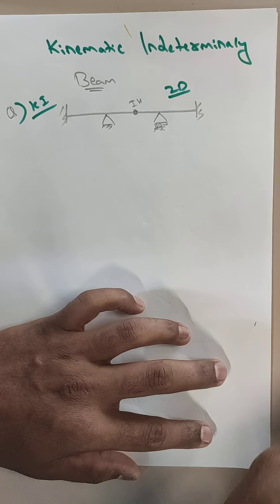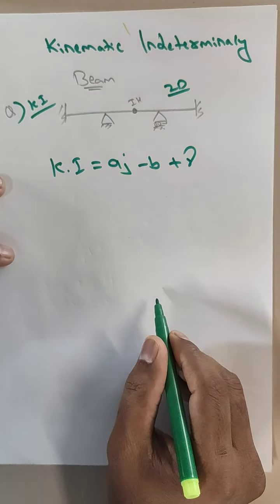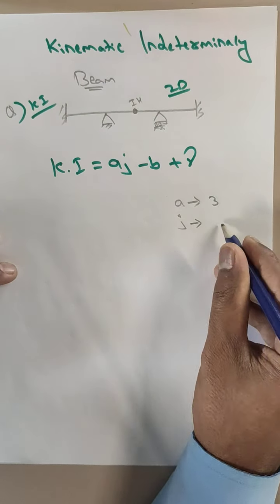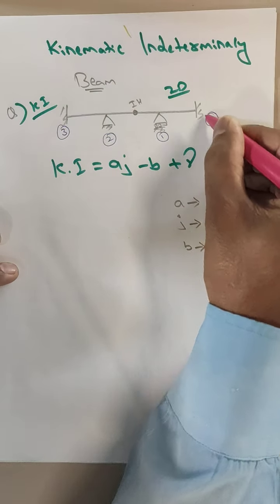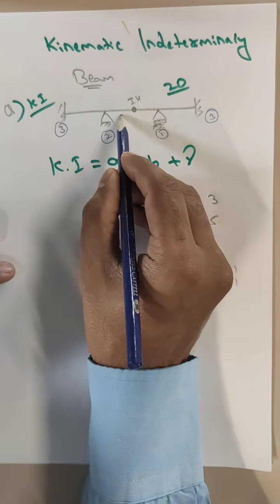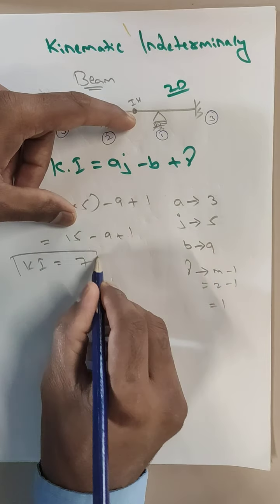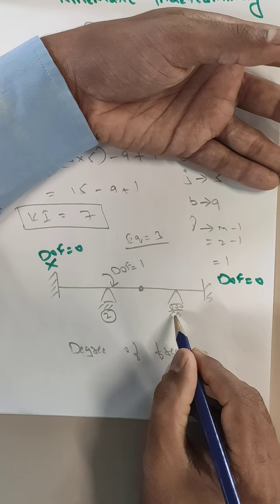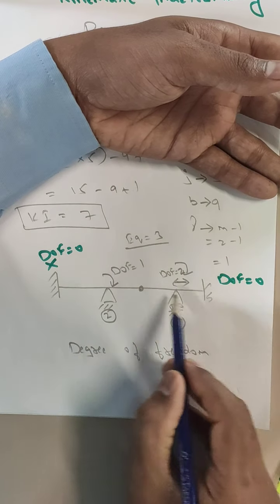Kinematic indeterminacy for 2D beam element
Here, you can learn one complete problem on 2D beam element for kinematic indeterminacy